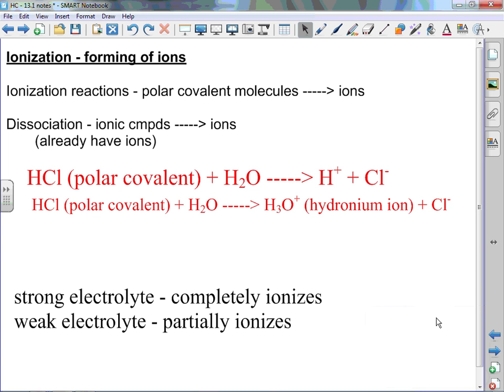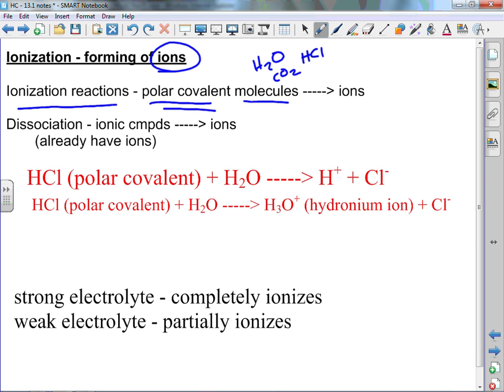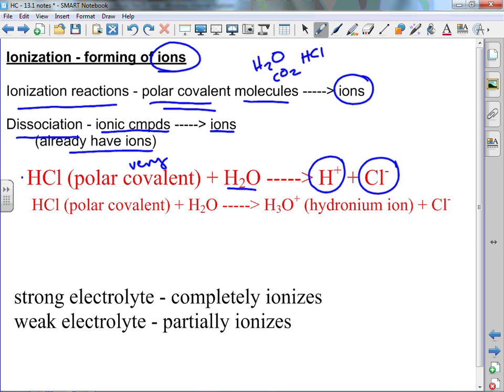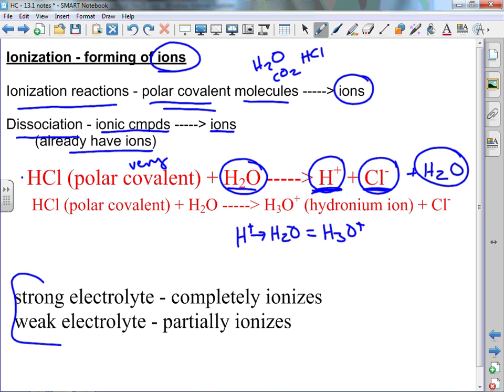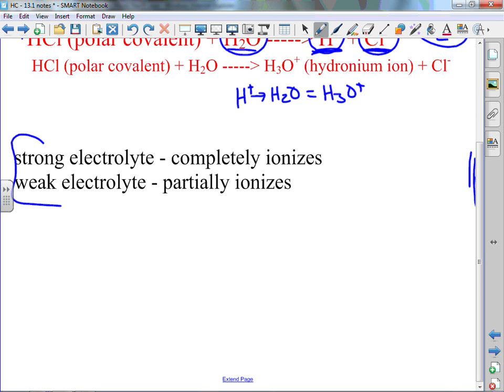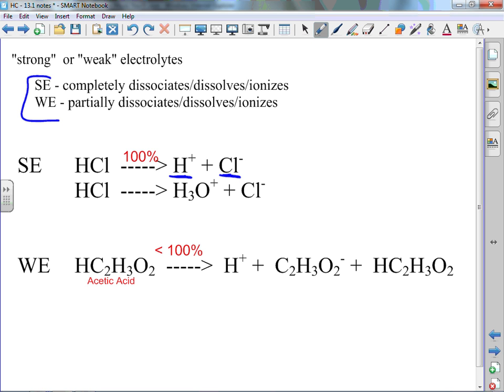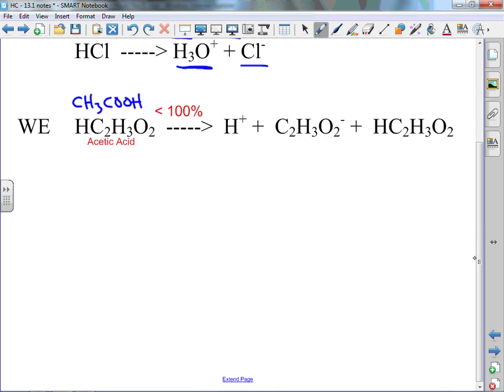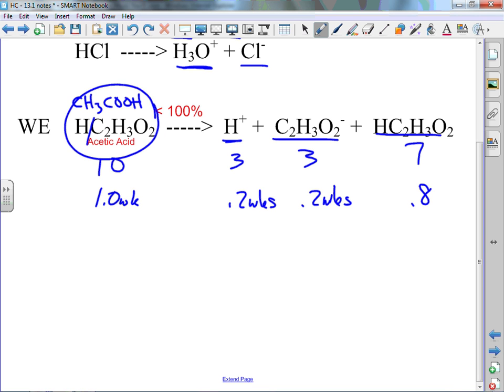Ions in aq solution Vnotes 13.1 part 2